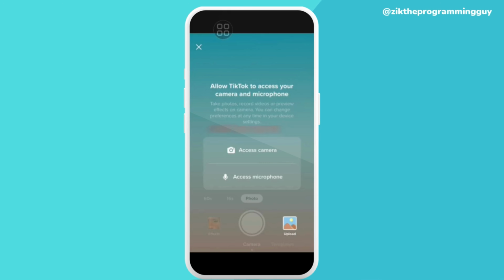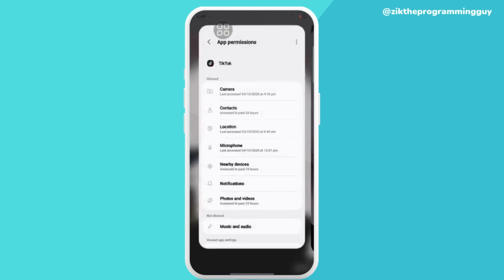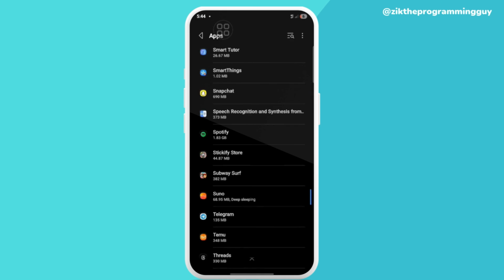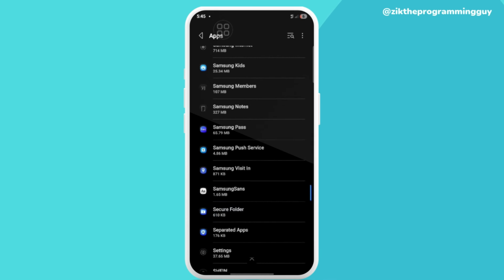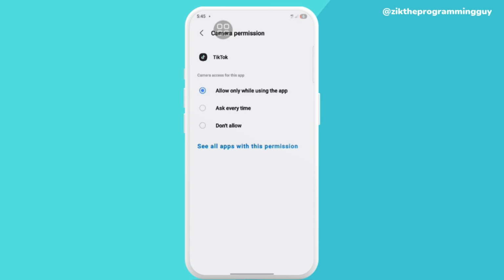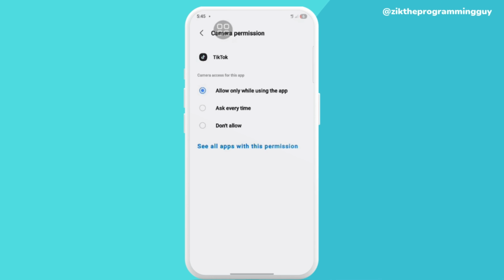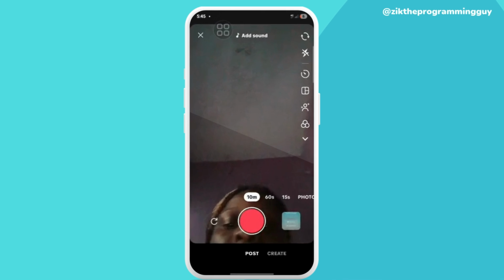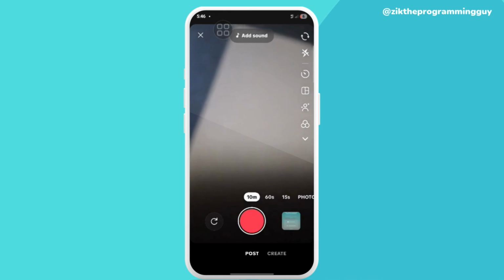How to Allow Tiktok Access to Camera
Having trouble recording videos on TikTok? Can't find your camera access settings? In this quick tutorial, I'll show you step-by-step how to allow TikTok access to your camera so you can start creating content right away!